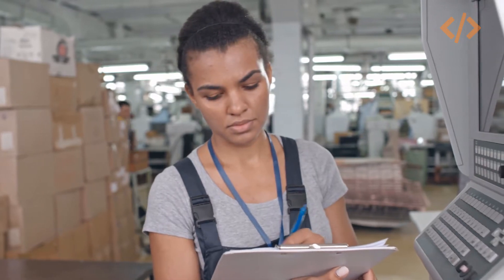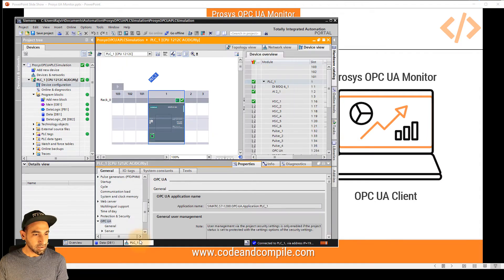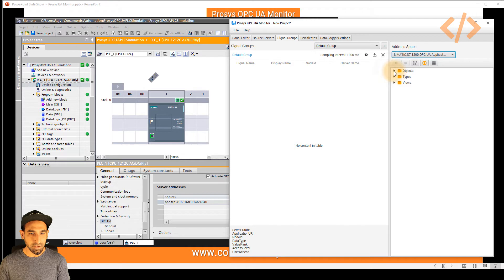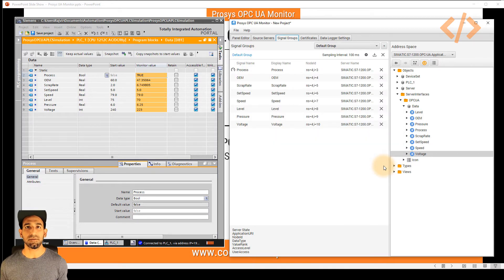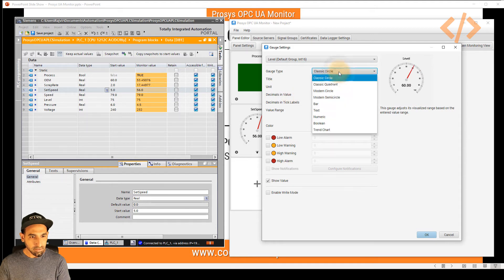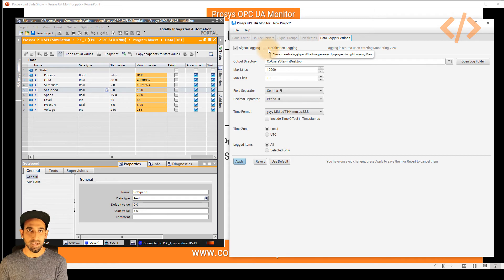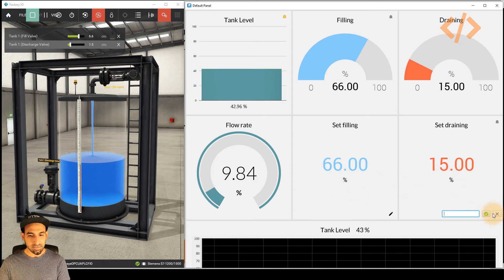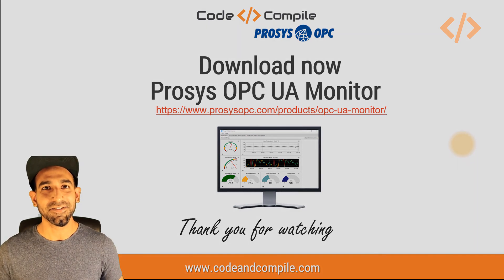Prosys OPC UA Monitor: Your Easiest HMI Tool with OPC UA Connectivity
In this video, you will learn more about Prosys OPC UA Monitor and how to easily read and write data from an S7-1200 PLC via OPC UA using the Prosys OPC UA Monitor application. The video is a part of the collaboration with a founder of Code and Compile - Rajvir Singh.